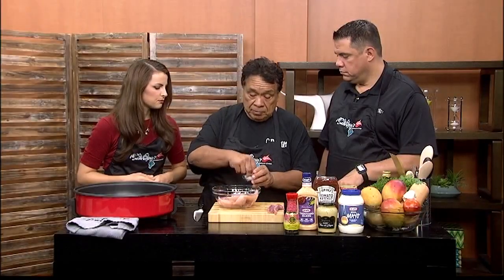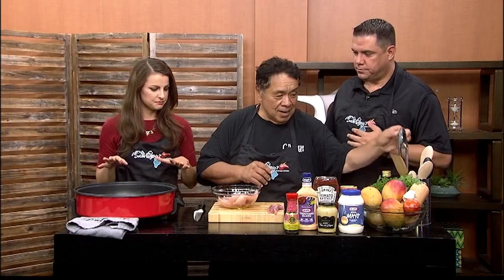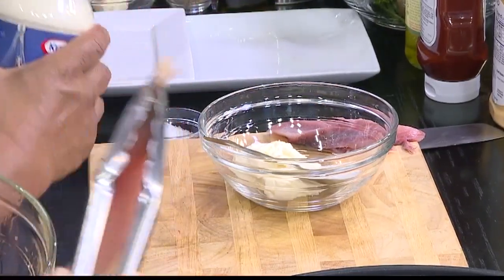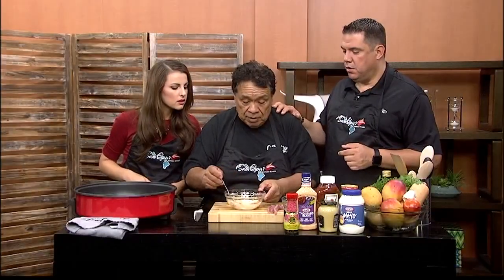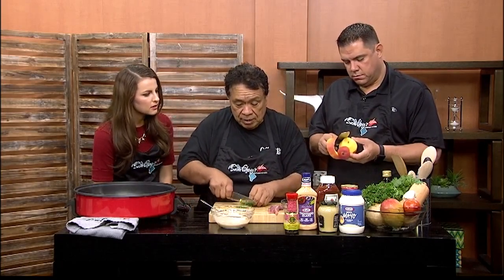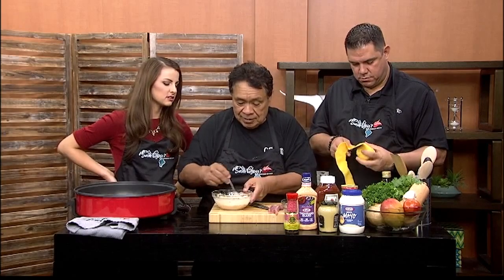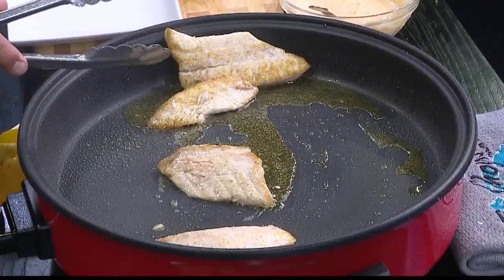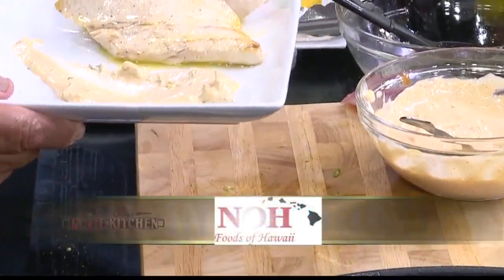Hawaii's Kitchen: Sauteed Mahimahi